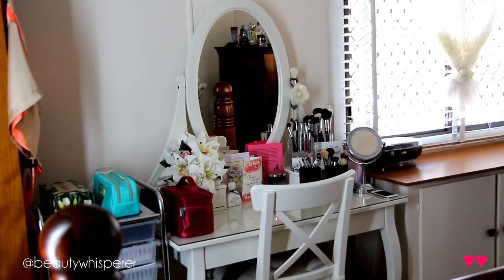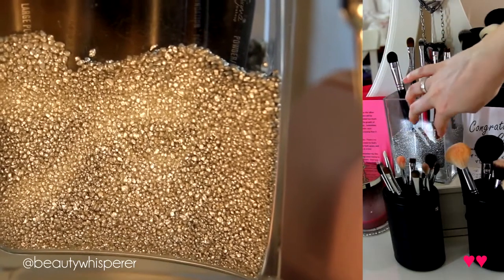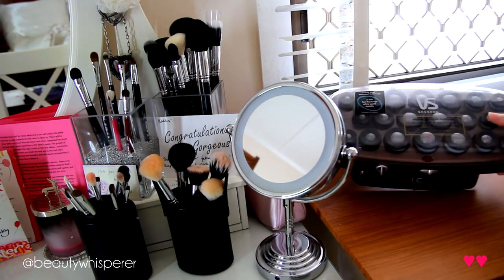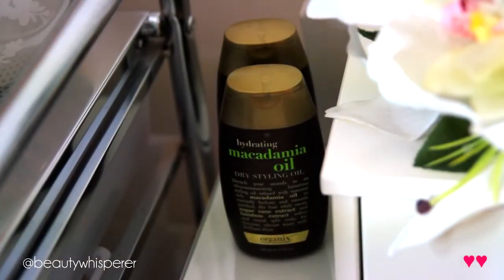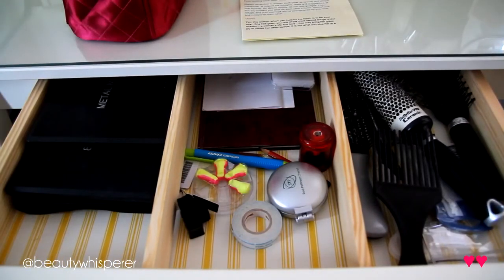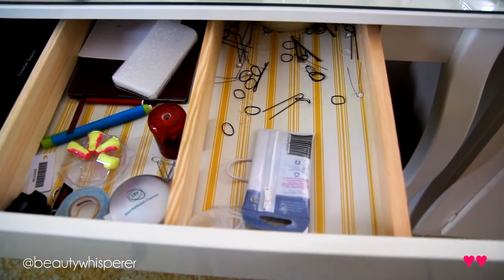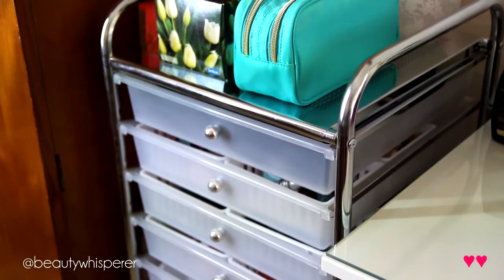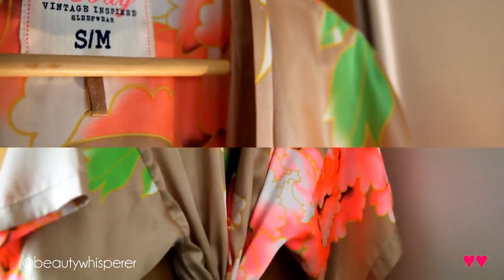Part 1: Makeup Storage & Organisation!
So this is Part 1 of 2 of my Makeup Storage & Collection! I had to break it into 2 parts otherwise you'd be here forever! Part 2

All brushes I use are by Sigma!

Music by the amazing Landon Austin! Thank you so much for giving me permission to use your awesome song!

Be sure to keep an eye on him for the upcoming release of his first original album!

-FULL PRODUCT INFORMATION BELOW-

- Ikea Hemnes Dressing Table with mirror
- Ikea Ingolf Chair
- Ikea Chair Cover (not the same one, I can't find it)
- Ikea Vase
- Ikea Silver stones
- Ikea Lamp
- Little white baskets in drawers are from Kmart ($2 for 6) (sorry no link!)

-ON ME-

- Maybelline Dream Lumi
- Smashbox Limitless Cream Shadow in "Quartz"
- Urban Decay Naked 1 (Virgin, Naked, Buck)
- Maybelline Line Stilleto
- MAC Plush Lash
- Boujois Blush Rose D'Or
- Revlon Colorburst Lipgloss "Strawberry"